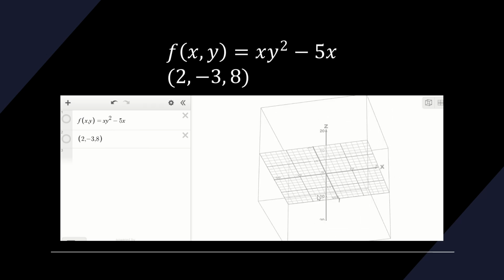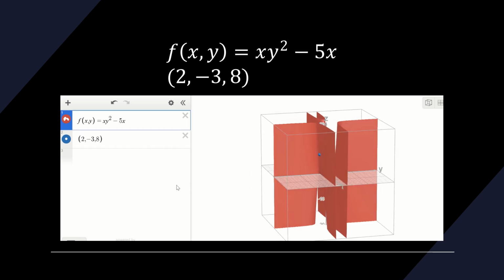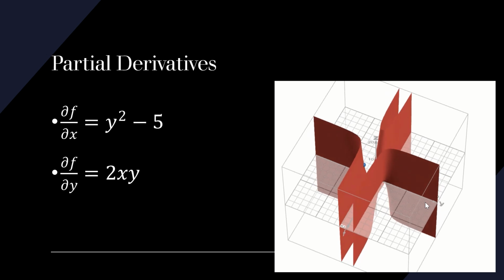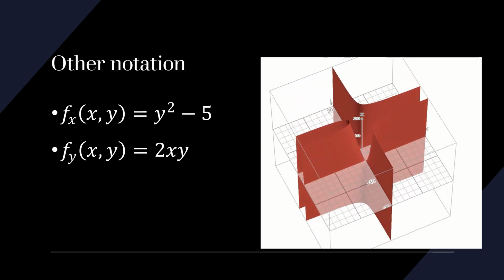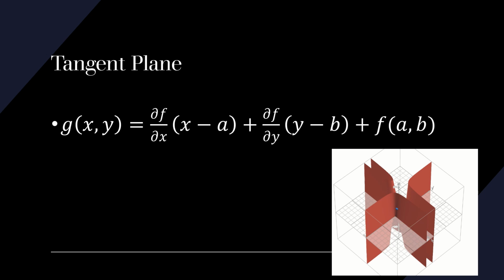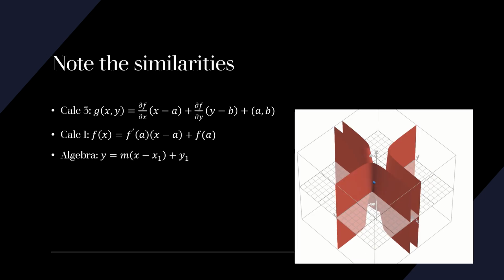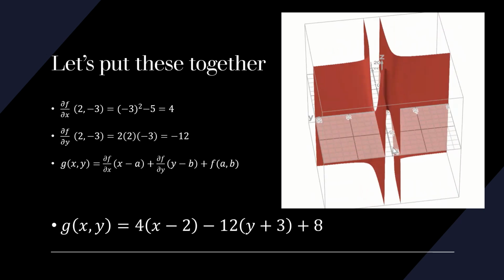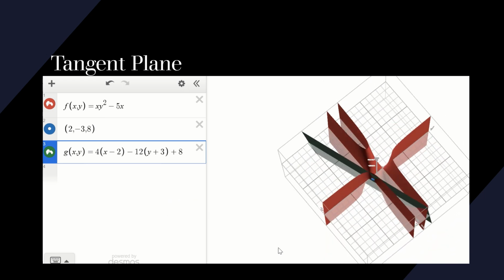Partial Derivatives Using Desmos 3D for Calc 3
This is a good warm-up. Spicier equations are in our future.